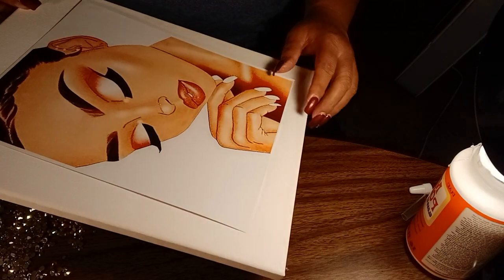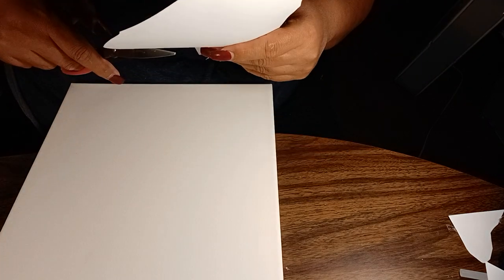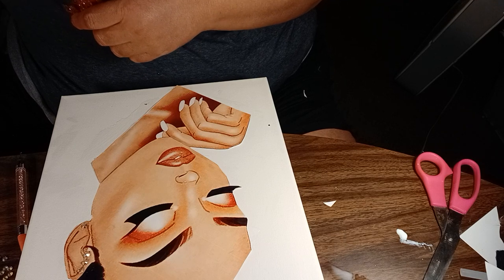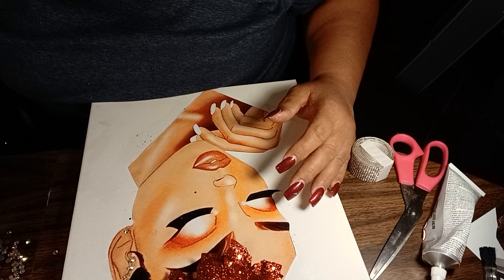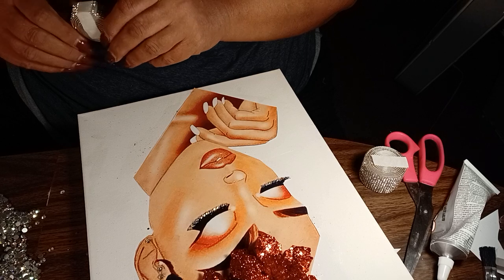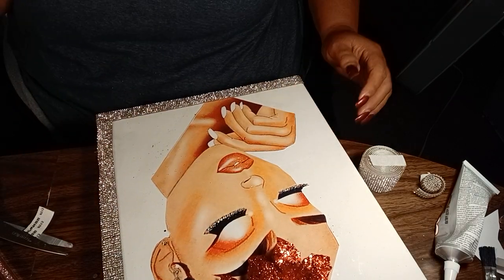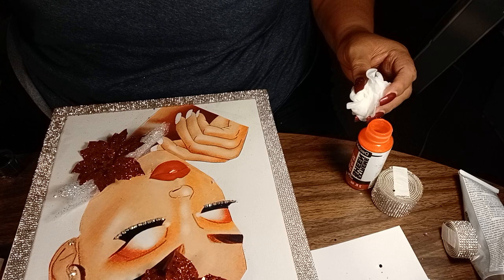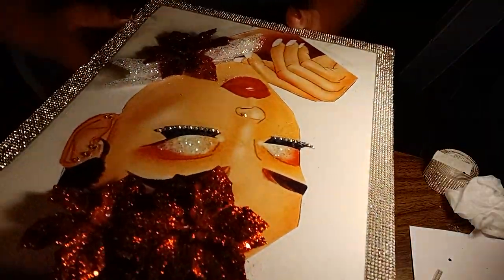DIY: Diva Canvas Picture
11X14 Canvas (. Michaels )
hot Glue Gun
Mod Podge
Rhinestones
Red Paint
Adhesive  Bling Wrap (Amazon)
picture . ( Tracy  Simmons Gorden) youtube
flowers( Michael's )